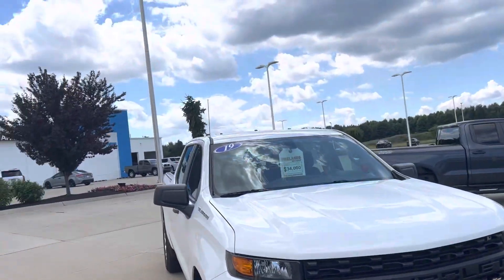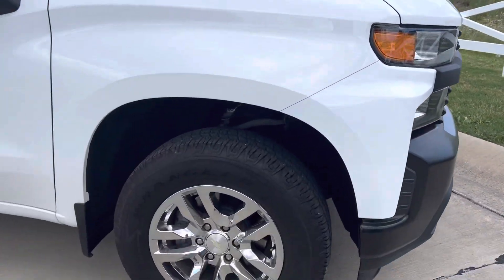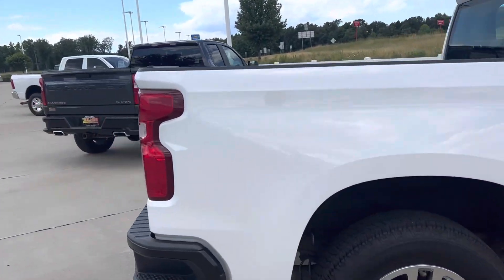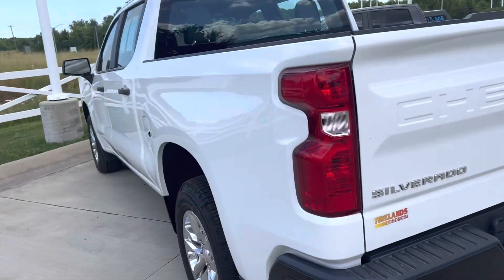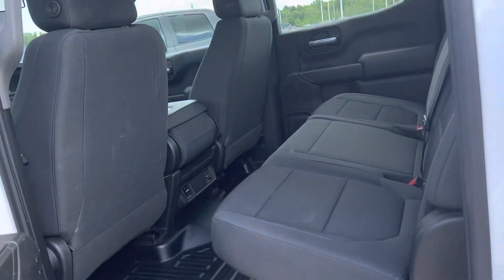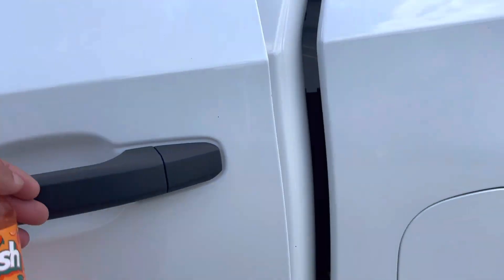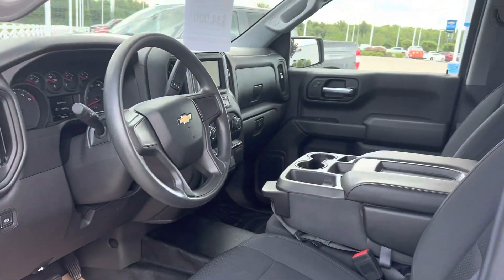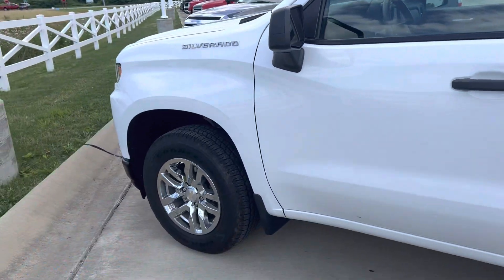Rade’s 2019 Silverado 1500 WT